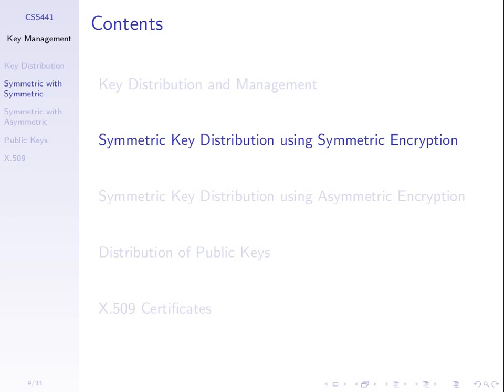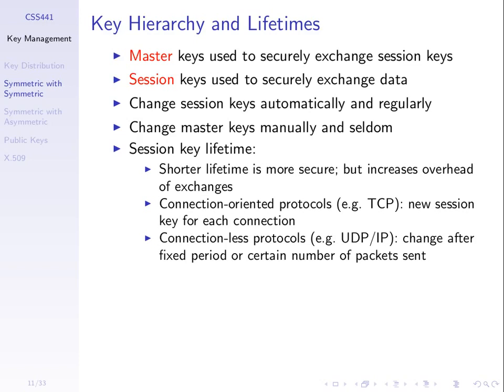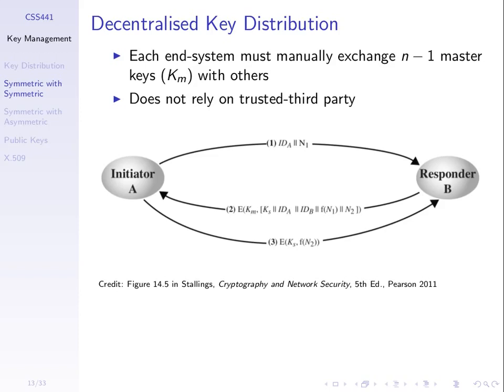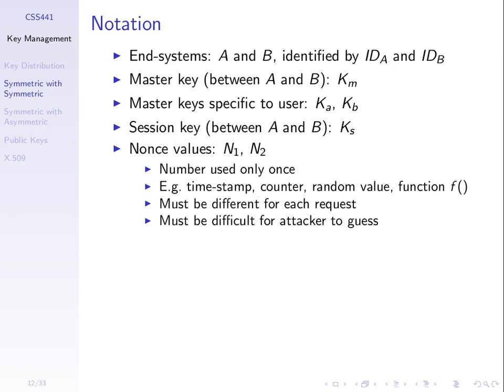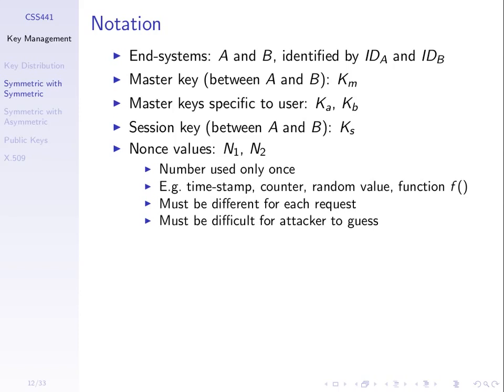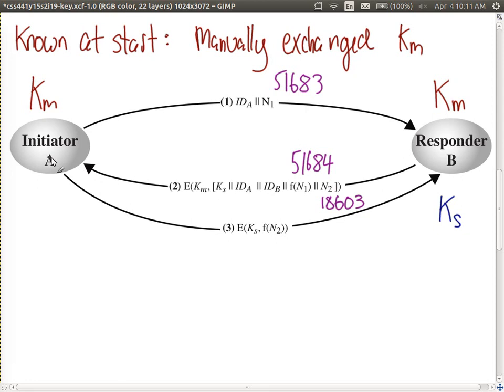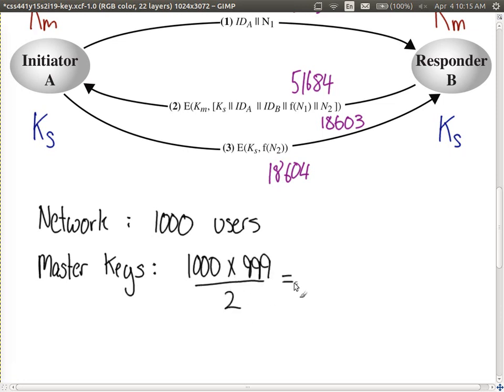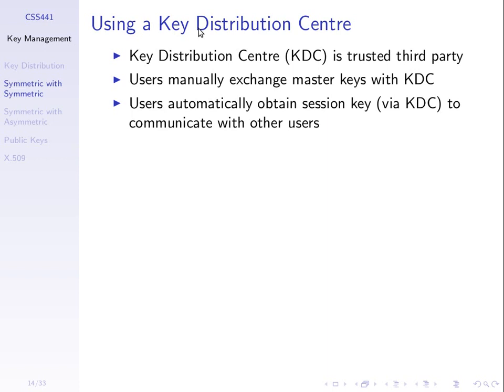Symmetric Key Distribution (Decentralised)-1